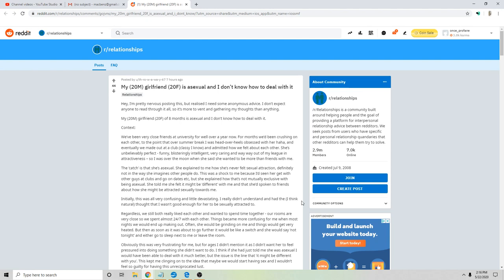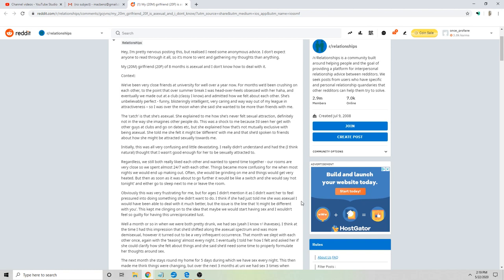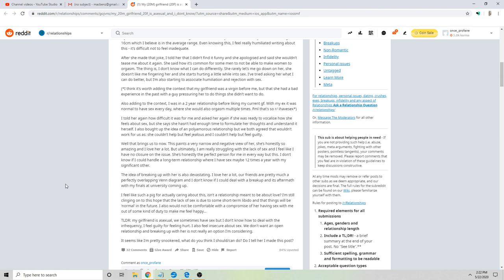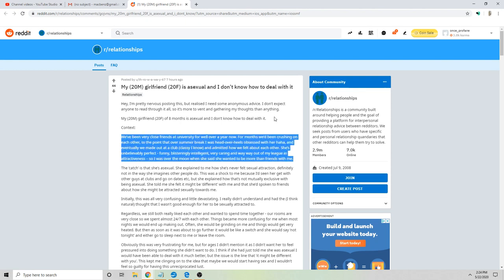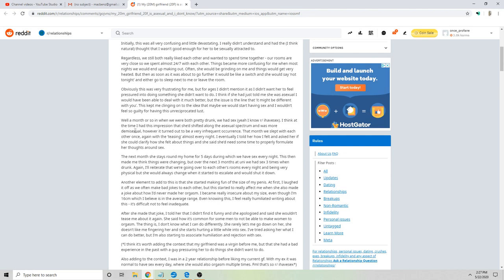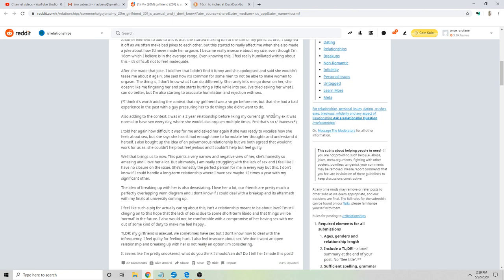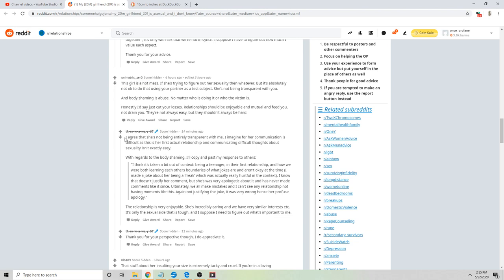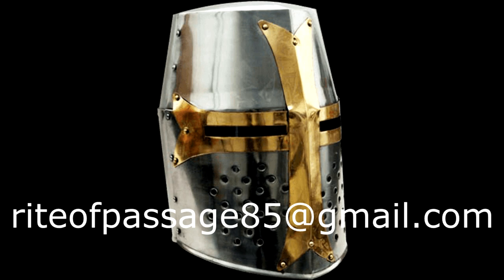Don't be this guy - Ep. 2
I found this post on Reddit.

It's not good. Luckily the guy is only 20 years old and has a lot of time to learn from his mistakes. He's young and hasn't been in a lot of relationships.

"My (20M) girlfriend (20F) of 8 months is asexual and I don’t know how to deal with it."

As soon as I read that I knew this post would be a doozy.

Then I read this: " She’s unbelievably perfect - funny, blisteringly intelligent, very caring and way way out of my league in attractiveness – so I was over the moon when she said she wanted to be more than friends with me."

The language he uses makes it seem like he's a straight fedora tipping gamma male, complete with neckbeard. Also you can see here the classic mistake of one-itis and lack of abundance mentality. This girl is "the one" in his eyes despite the fact that we know he's about to detail why she's "asexual."

Here is where it gets very interesting: "The ‘catch’ is that she’s asexual. She explained to me how she’s never felt sexual attraction, definitely not in the way she imagines other people do. This was a shock to me because I’d seen her get with other guys at clubs and go on dates etc, but she explained how that’s not mutually exclusive with being asexual. She told me she felt it might be ‘different’ with me and that she’d spoken to friends about how she might be attracted sexually towards me."

So she hooks-up with guys at clubs, and then tells you she's asexual. what? I'm thinking this guy is some type of validation for her. She definitely doesn't get the tingles from her new "boyfriend" like she did from Chads at the club.

Honestly this post is really long and there is plenty more to indicate she is practically abusing this guy with sex denying if you read the post.

But I want to focus on something else: "The next month she stays round my home for 5 days during which we have sex every night. This then made me think things were changing, but over the next 3 months at uni we had sex 3 times when drunk. Again, I’ll reiterate that we’re going over to each other’s rooms every night and being very physical but she would always change when it started to escalate and would shut it down."

I'm thinking that the 5 days of actual sex he got was after a Chad told her to fuck-off. I can't think of any other reason she decided to actually treat him properly and only for so long. After the 5 days she felt disgusted by him again as the sex frequency once again dropped off a cliff.

The real kicker is this line: "Another element to add to this is that she started making fun of the size of my penis. At first, I laughed it off as we often make bad jokes to each other, but this started to really affect me when she also made a joke about how I’d never made her orgasm. I became really insecure about my size, even though I’m 16cm which I believe is in the average range. Even knowing this, I feel really humiliated writing about this - it’s difficult not to feel inadequate."

OK so the guy claims his gf is asexual but apparently has enough experience to know when a dick is too small for her and also has experience from other guys making her cum. I wish this guy would simply put 2 and 2 together. His GF is very experienced, has seen plenty of D to know a big or small one and also very experienced with orgasms.. enough to complain that he can't make her do it.

I'm gonna wrap it up with his TLDR: "TLDR: my girlfriend is asexual, we sometimes have sex but I don’t know how to deal with the infrequency, I feel guilty for feeling hurt. I also feel insecure about sex. We don't want an open relationship and breaking up with her is not really an option I'm considering."

He is so blinded by one-itis that he can't see how fucked up this chick is. He is blaming himself for feeling "guilty." But the worst part of all, he says breaking up is not an option. He's literally in college with a number of other girls that won't treat him like this and this is what he says.

One-itis is a hell of a drug. He is still really young though and there is hope that he can see the light if he figures things out soon. This all comes down to his low self-esteem and him thinking he's not good enough for her.

Lesson learned:
-If your 'girlfriend' tells you she's 'asexual' its a huge red flag.
-One-itis is a hell of a drug.
-Know when to call it quits. In this case it should have been in the very beginning.

gab: @swolaire_of_asstora
social galactic 2.0: @swolaire

gear:
Apple iPhone X
Apple Airpods Gen1
DJI Mavic Mini
SteelSeries Siberia 800
Samson Go Portable Condenser